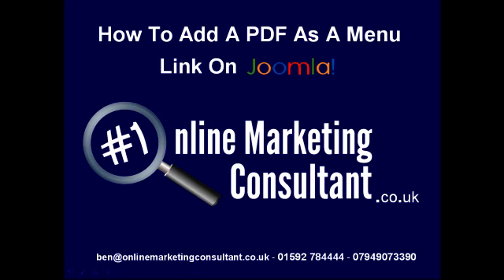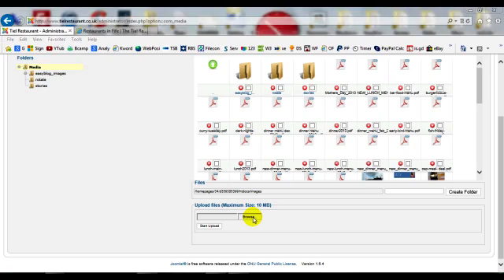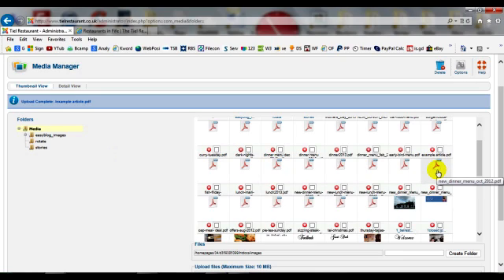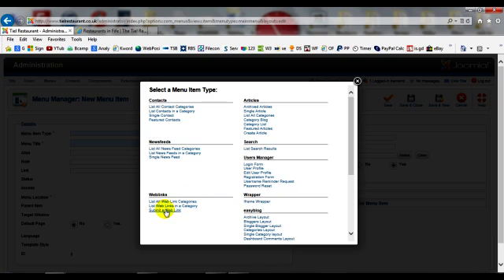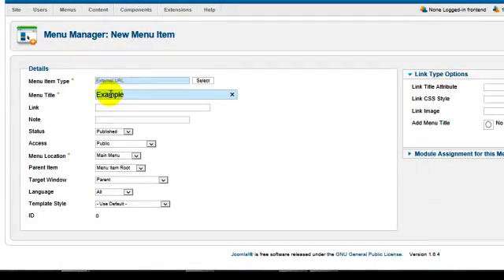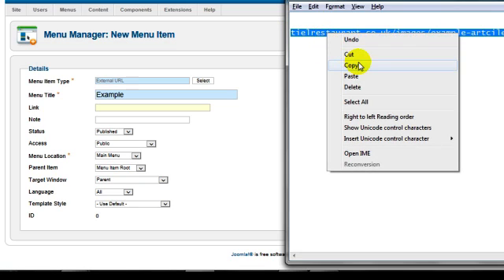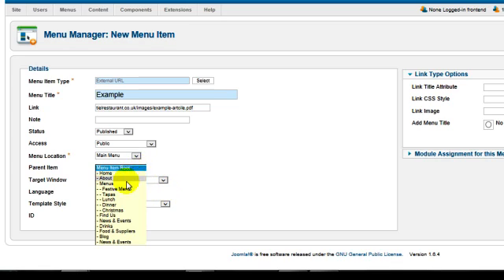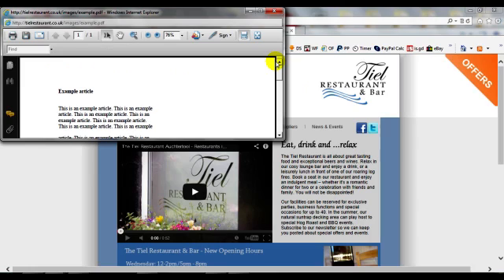How to add a PDF to a menu on Joomla by Ben Laing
If you are having any problems on how to upload a pdf or how to add your pdf to your website in joomla just comment below this video if you have any questions and we'll reply as soon as we can to resolve your problems

Ben Laing
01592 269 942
ben@online marketing consultant.co.uk

Online Marketing Consultant,
2 Newbigging,
Auchtertool,
Kirkcaldy,
Fife,
KY2 5XJ